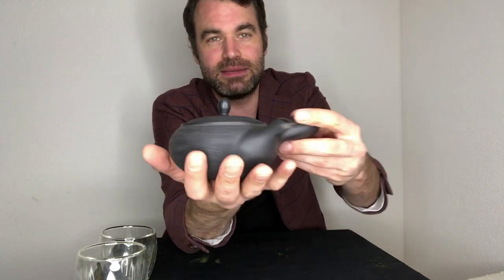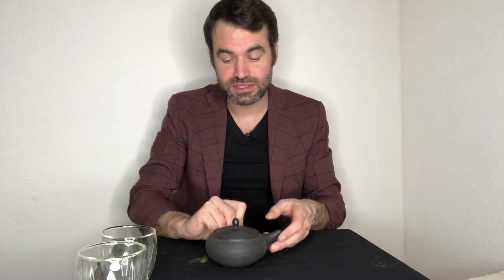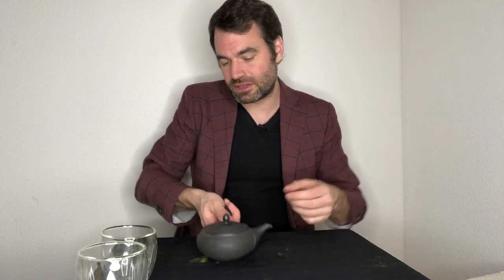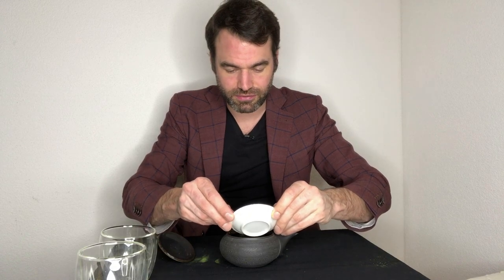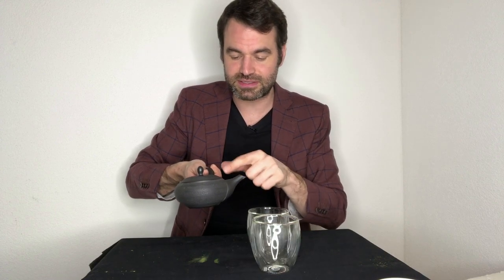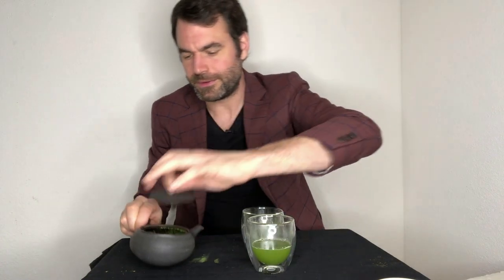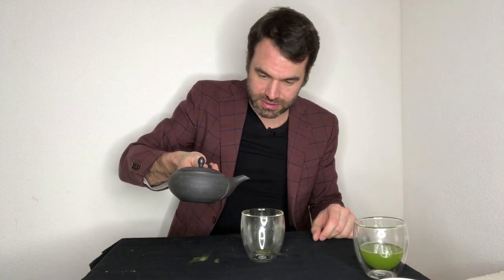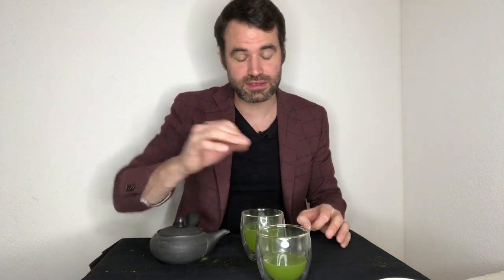How to use a Kyusu Teapot to Make Japanese Green Tea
🗞️ Read Our Article What is MATCHA? The One and Only Matcha Encyclopedia 🗞️
Learn how to use a Kyusu teapot in this complete walkthrough. The kyusu teapot is the best tool when it comes to brewing Japanese green tea and it can be quite easy to use. Let's learn how to prepare Japanese green tea the traditional way with the clay kyusu teapot!

🎥 Content of this video 🎥
0:00 Introduction
00:59 What Are Japanese Teapots?
01:40 Preheating the Kyusu
03:32 Brewing in the Kyusu
04:19 Pouring the Kyusu
06:20 2nd Brewing in the Kyusu
07:44 Final Thoughts on the Kyusu

🗞️ Read the article "The Ultimate Guide to Japanese Teapots" 🗞️